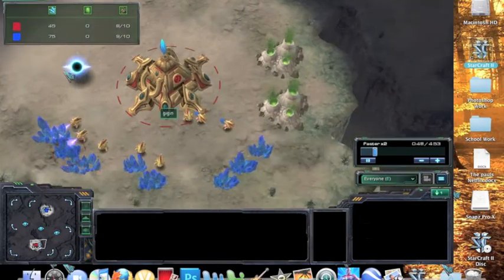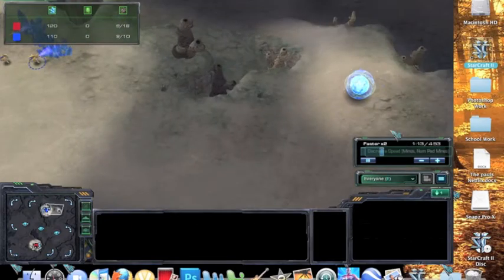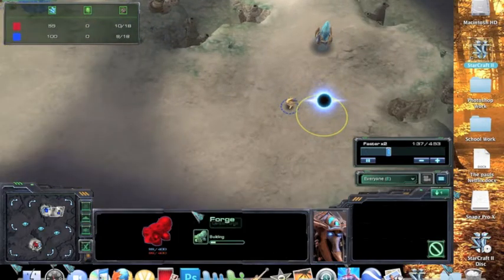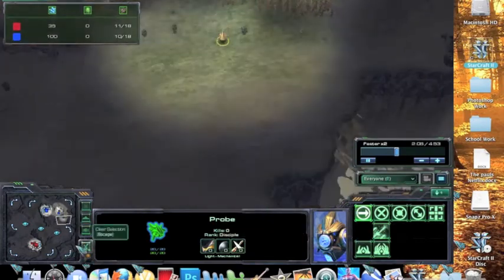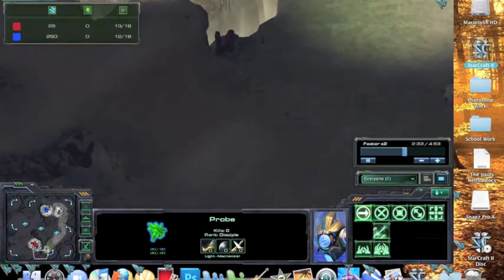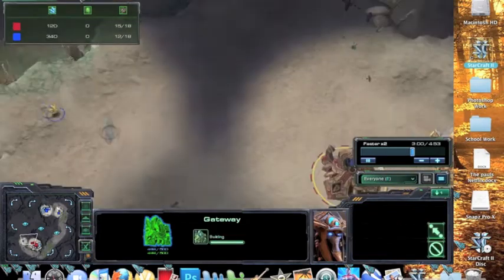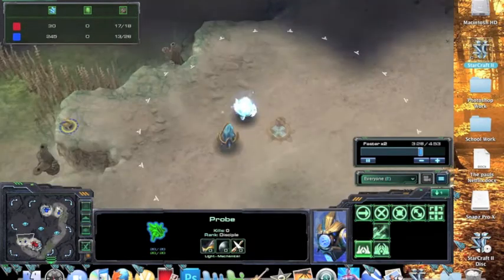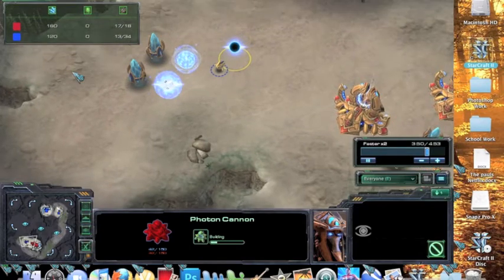Starcraft 2: Protoss Cheesing!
Me cheesing on Desert Oasis with photon cannons.  Epic luls ensue!